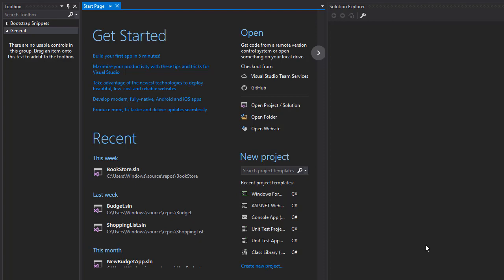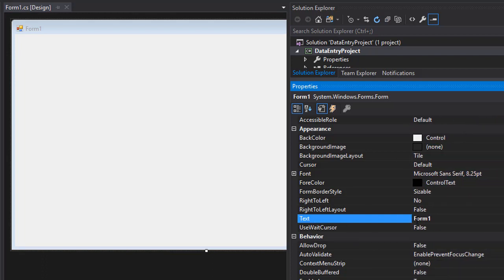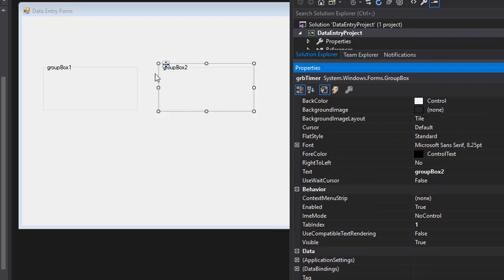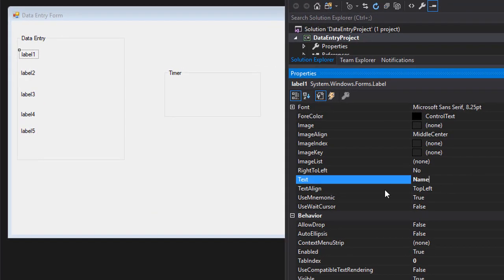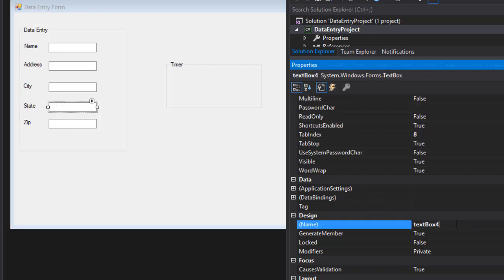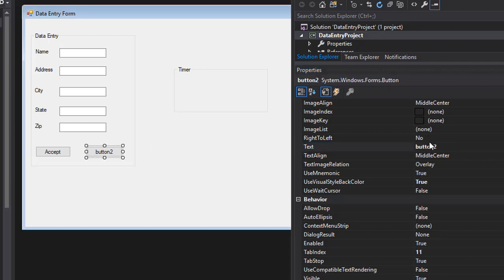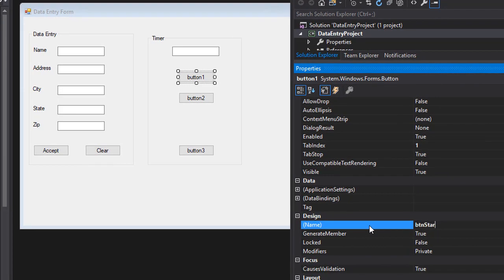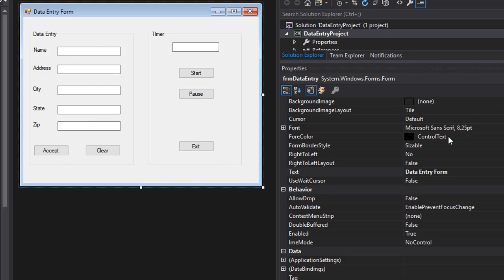C# Windows Forms Data Entry Project Part 2 - Building the Form